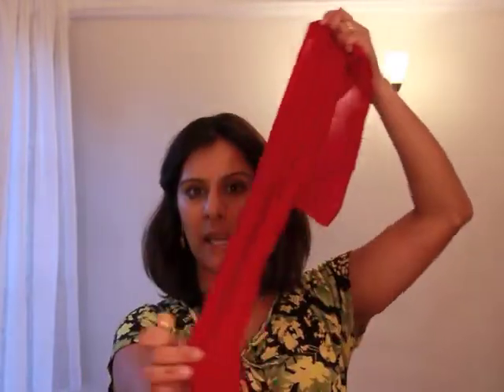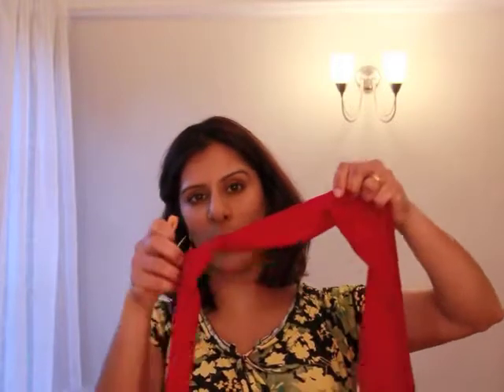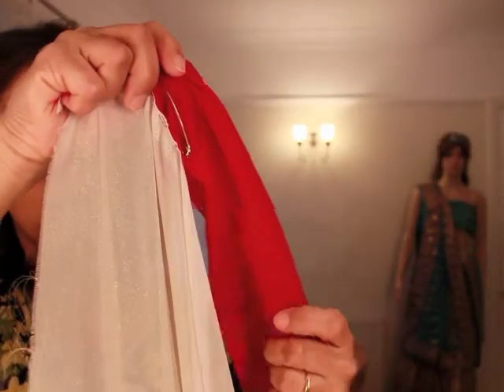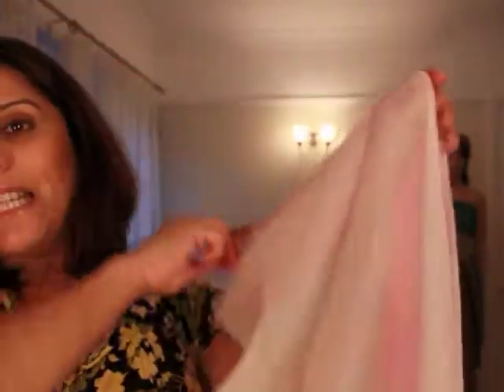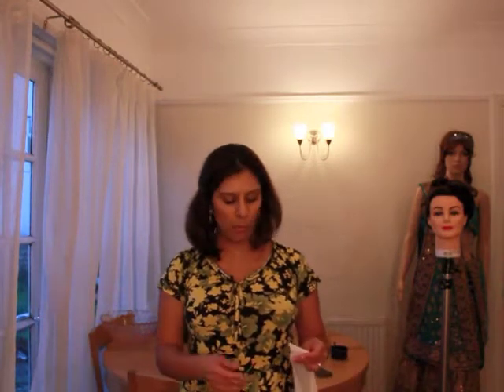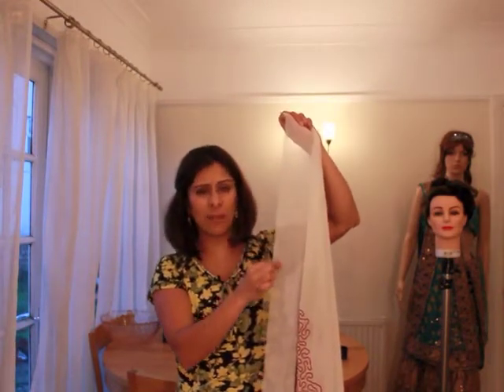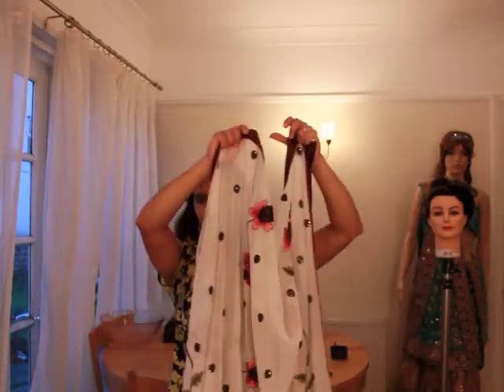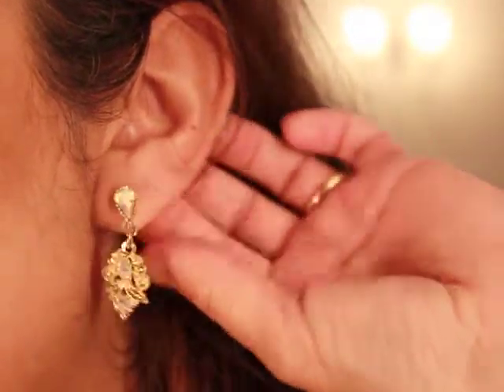How to fix a short saree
Sometimes a saree is not long enough for you to tuck in.
Here's how to fix it quickly and cheaply. PRODUCTS I LOVE: